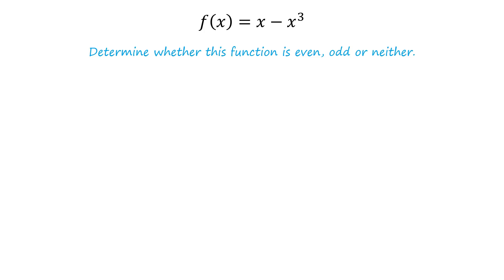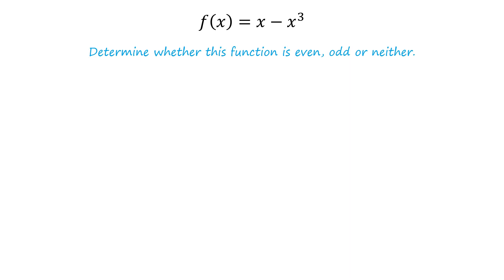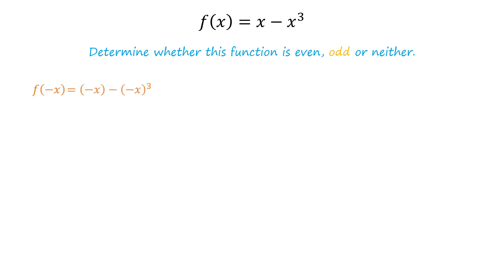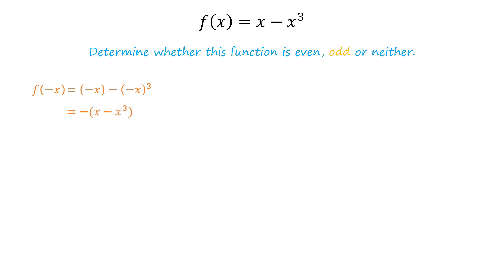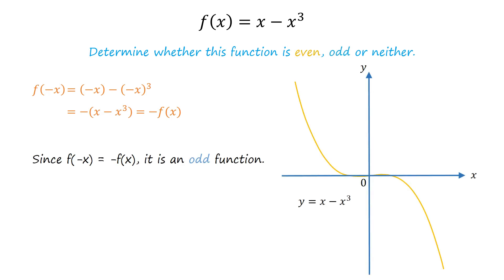x - x^3: Even or Odd?